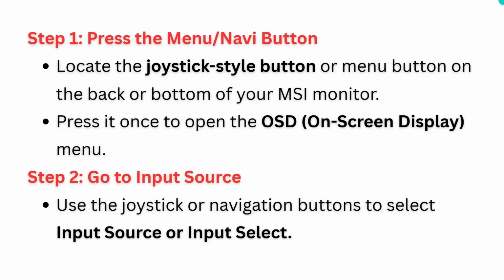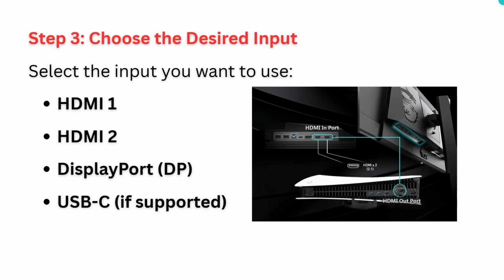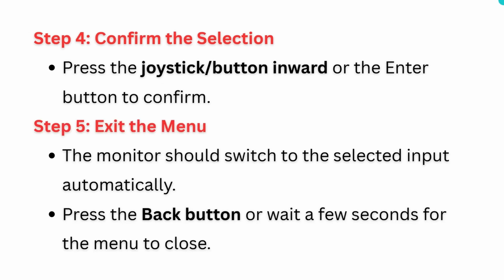How to Change MSI Monitor Input with Buttons – Source Toggle, Auto Scan & Lock Fix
Need to switch inputs on your MSI monitor using the physical buttons but not sure which one to press? This guide shows you how to use the input source button or joystick to toggle between HDMI and DisplayPort inputs, how the auto scan feature works, and how to fix it if the input appears locked or unresponsive. Every step is explained clearly so you can change your monitor input without needing to navigate deep into the OSD. Change your MSI monitor input using buttons with this complete source toggle, auto scan, and lock fix guide.